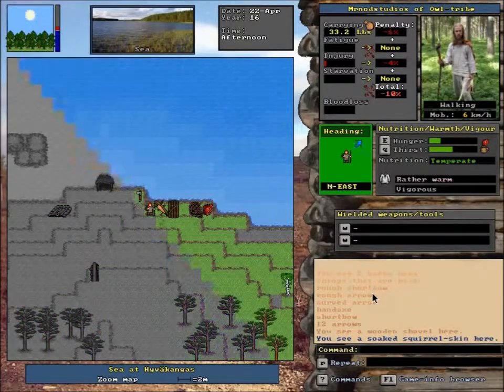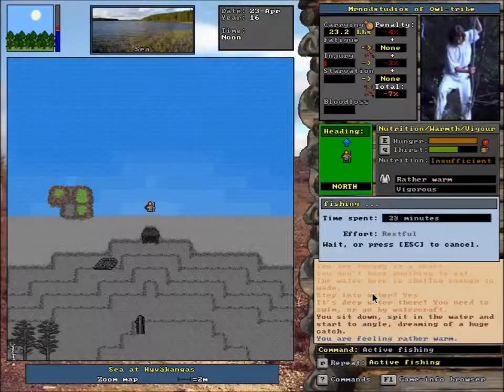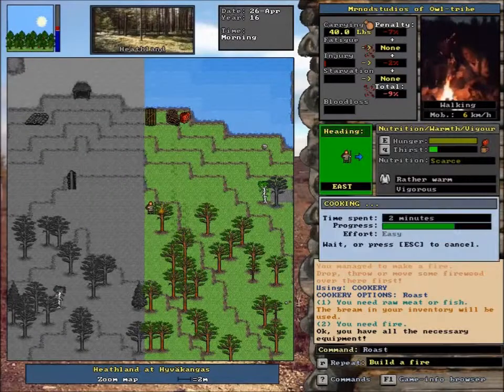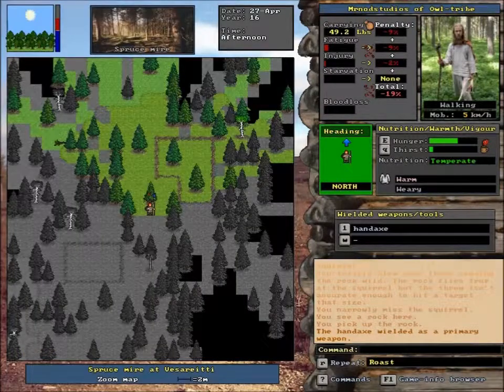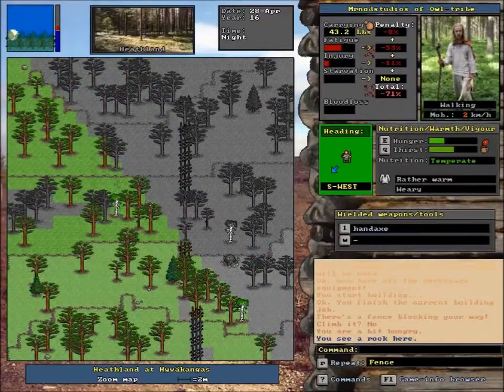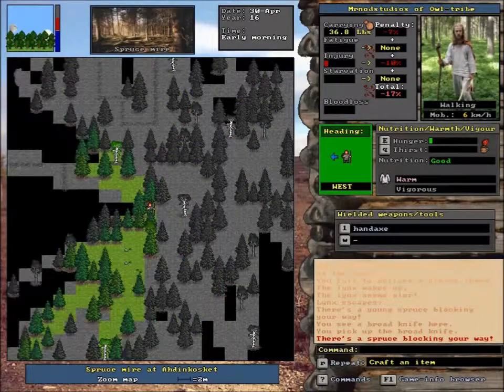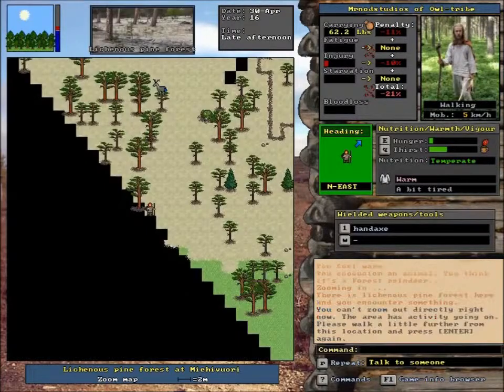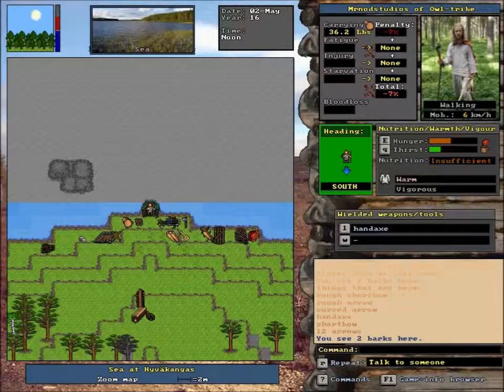Unreal World RPG | S3 E4 | Trap wall project?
Hello and welcome to another unreal world rpg! In this episode I try to foolishly dry and smoke food from my shelter, sadly it did not work. I know although I can do it from the shelter somewhere along the year, I believe summer. Anyways I will be taking up a massive trap fence project to do in my spare time to catch all these elk running around! Elks will provide 150+ Meat cuts that will probably go bad,but best of all about 15 lbs Of Fur/Leather! If you have any suggestions of what I should do for my character or what I should make please comment. Also clubs will be an item to manufacture a little bit down the road, as they are quick and easy weapons to craft.